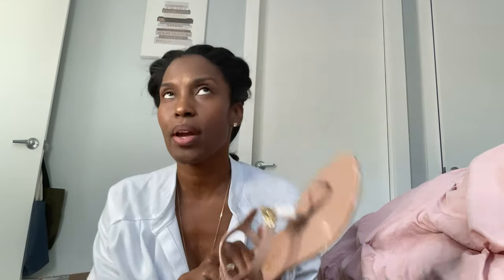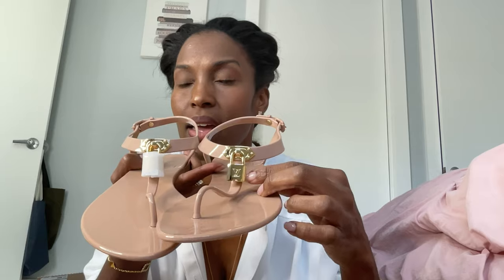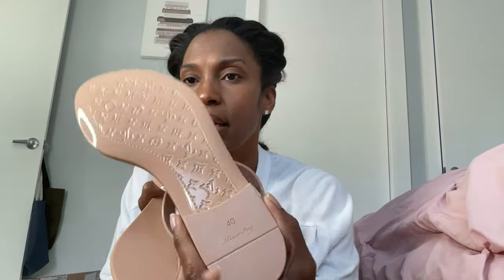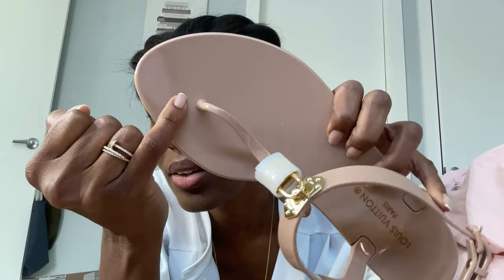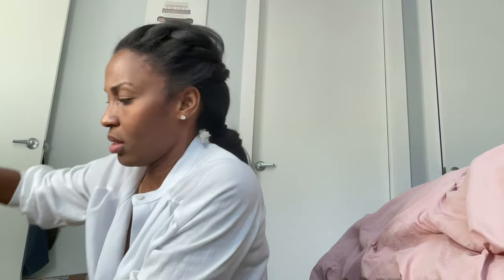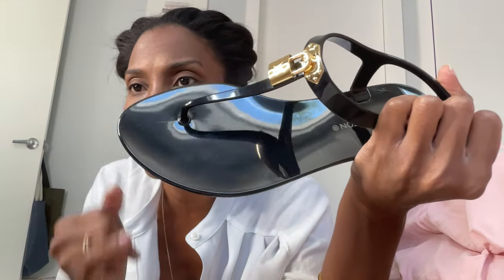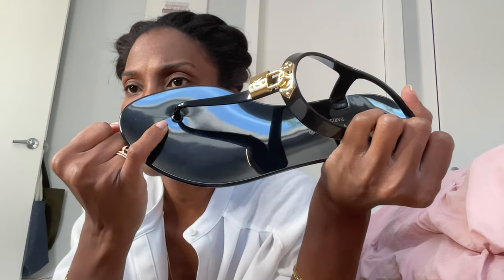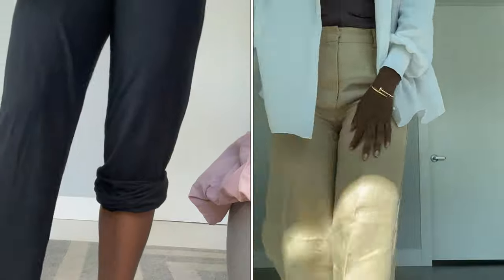Louis Vuitton Bikini Flat Sandal Double Unboxing/Hermes Sandal Bonus Unboxing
LV Louis Vuitton Black and Nude Bikini Flat Sandal Double Unboxing

Hermes Teal Jelly Sandal Unboxing